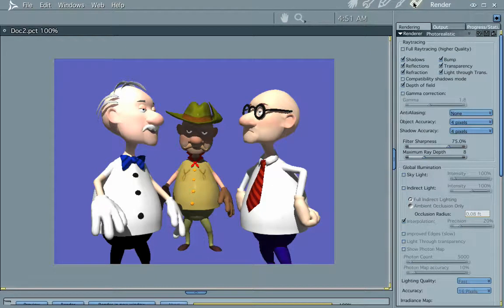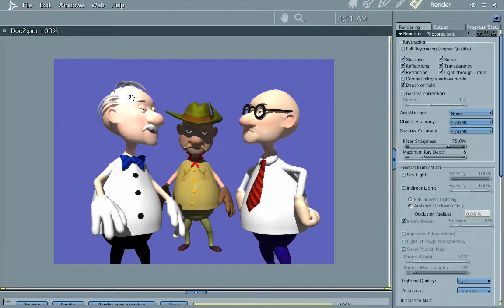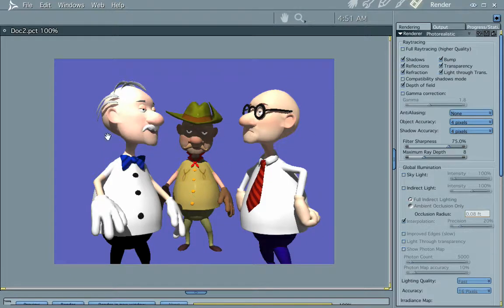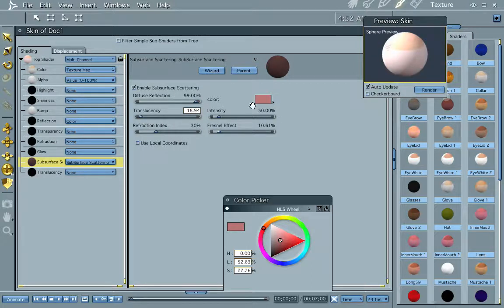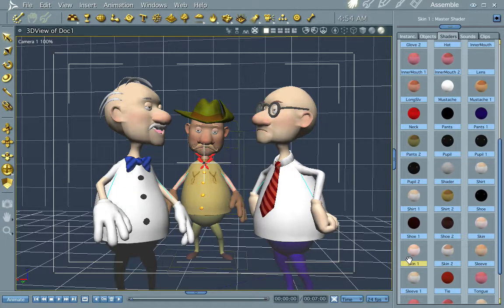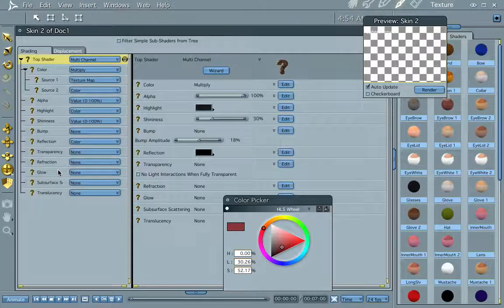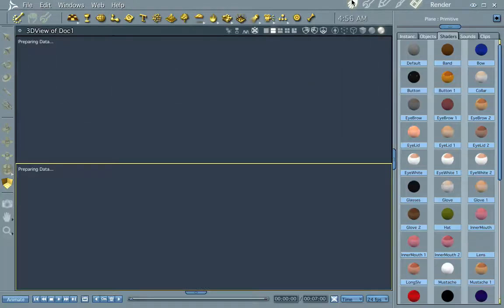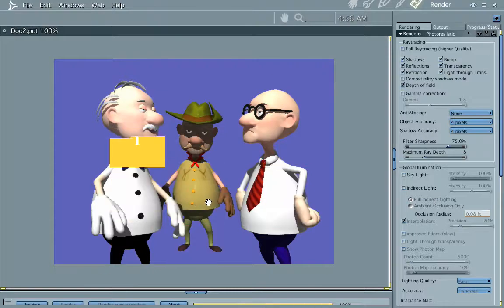SSS vs Glow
Subsurface Scattering VS Glow in skin textures.

Subjects
• Subsurface scattering
• Glow
• Textures